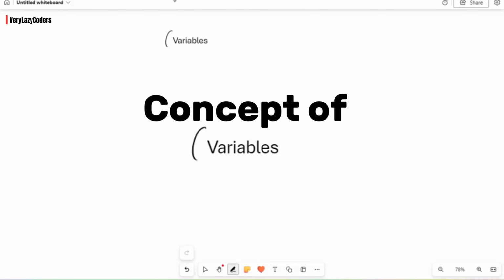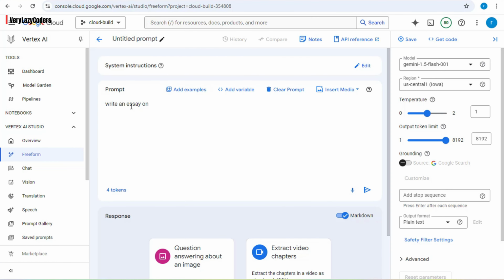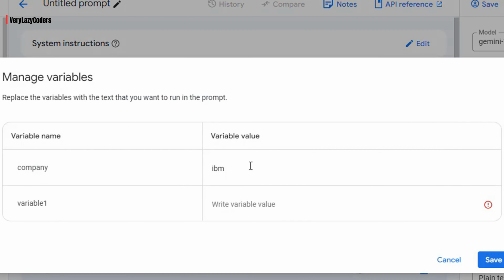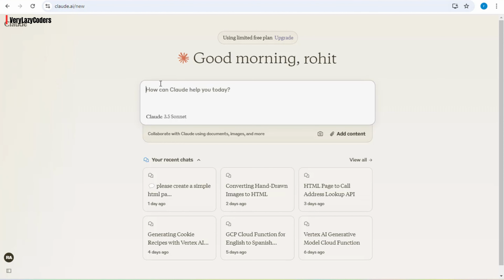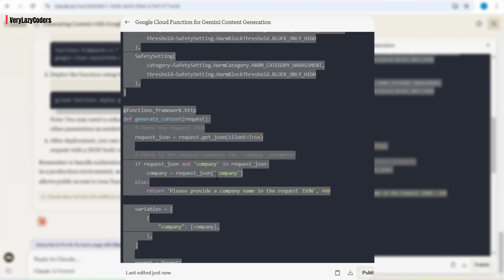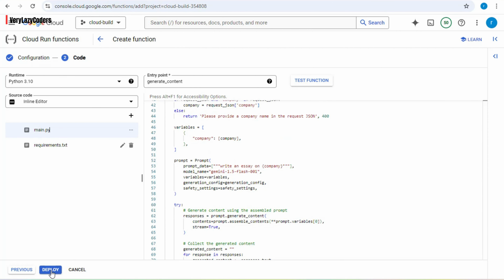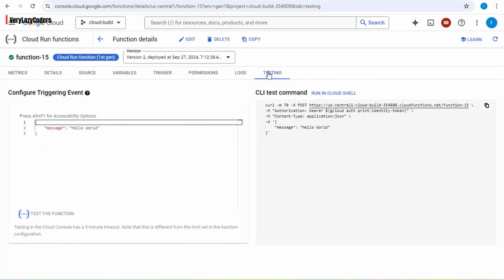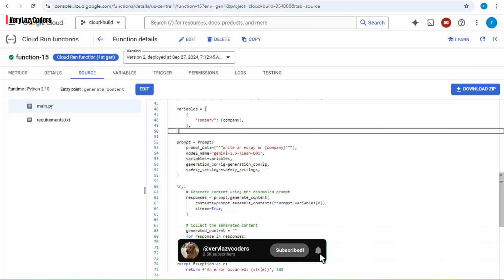Mastering Variables in GCP and Cloud Functions: A Comprehensive Guide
Welcome to our in-depth guide on working with variables in Google Cloud Platform (GCP) and using them effectively in GCP Cloud Functions! 🌐

In this tutorial, we’ll walk you through:

Understanding Variables in GCP: Learn how to define and manage environment variables in GCP for seamless project configuration and automation.
Using Variables in Cloud Functions: Discover how to pass and utilize variables within Cloud Functions for more dynamic and responsive serverless applications.
Security Best Practices: Explore techniques for securing sensitive variables like API keys and credentials using GCP's Secret Manager.
Real-World Use Cases: Watch hands-on examples where we demonstrate using variables to build, deploy, and run Cloud Functions for various scenarios.
By the end of this video, you’ll have a clear understanding of how to leverage variables for efficient project management and build more powerful cloud functions.